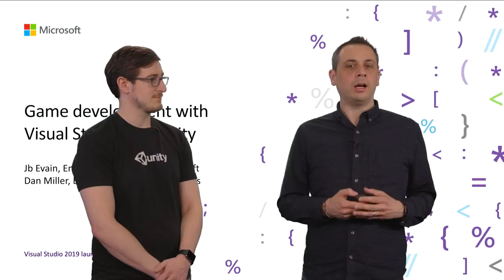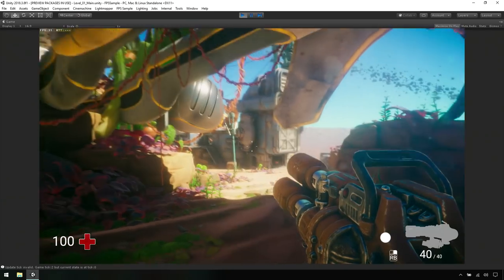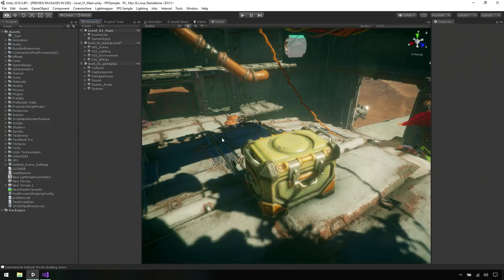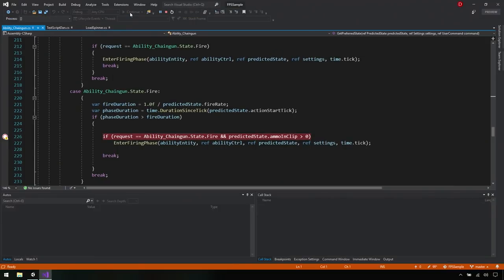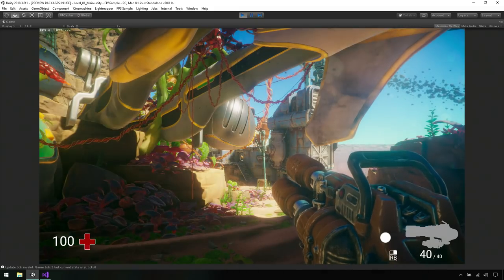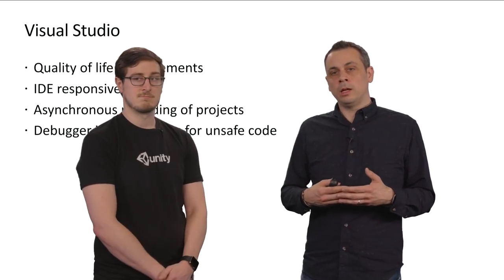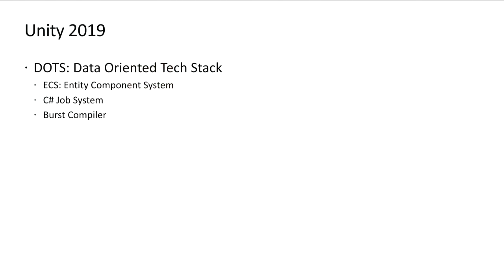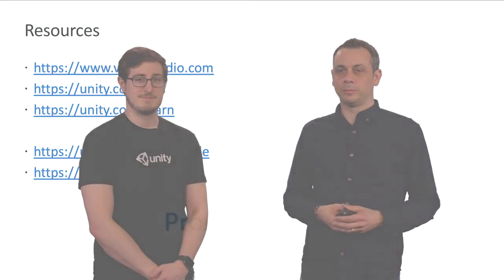Visual Studio 2019 Launch: Visual Studio 2019 slam dunks on game development with Unity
Bring you’re A-game and see how Visual Studio and Visual Studio for Mac 2019 provide a powerful development environment for game developers with Unity.